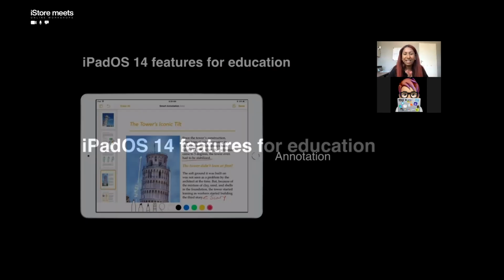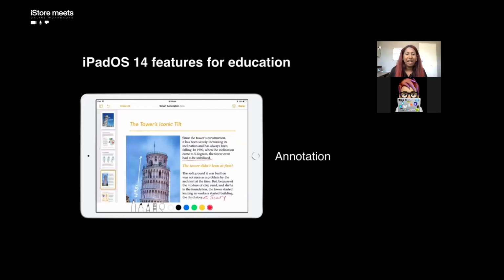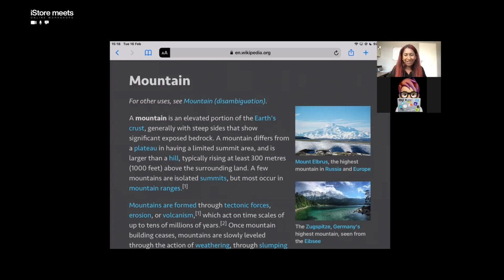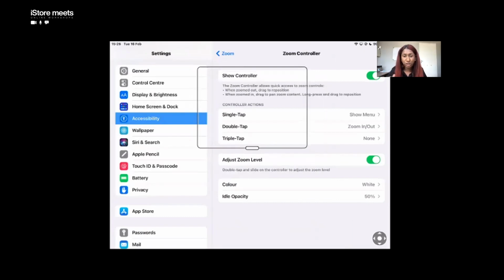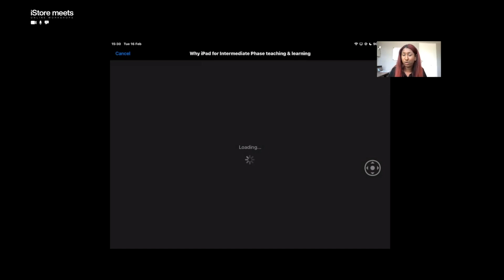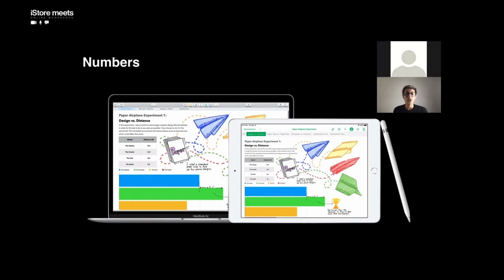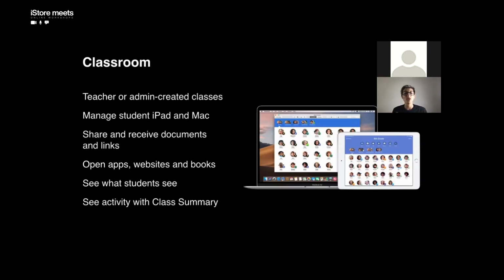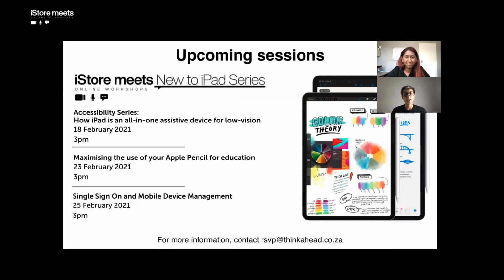Teacher Series: New to iPad teacher series: Why iPad for Intermediate Phase teaching and learning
Are you an Intermediate Phase teacher facing the new challenges of teaching now? iPad has built in apps and features to support the teaching of Maths, Language, Life Skills and Sciences.  It’s simple and intuitive. Whether your students are online or back at school - join educational experts, Think Ahead, to explore how iPad can assist you. No iPad experience necessary.